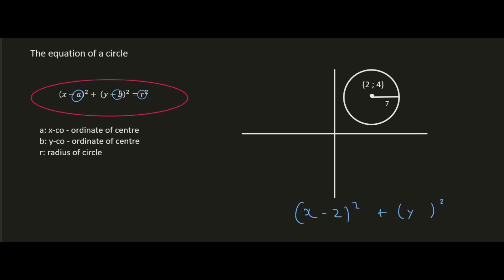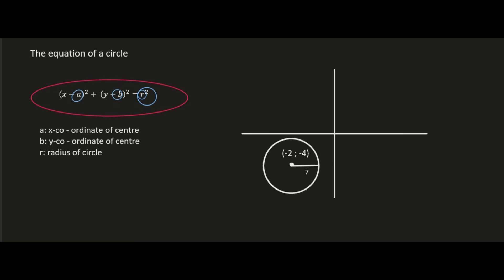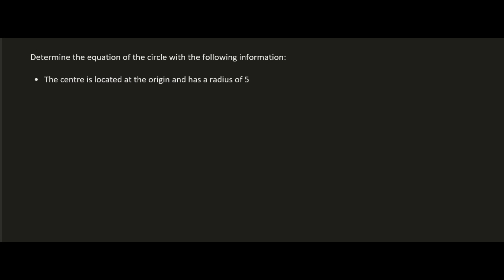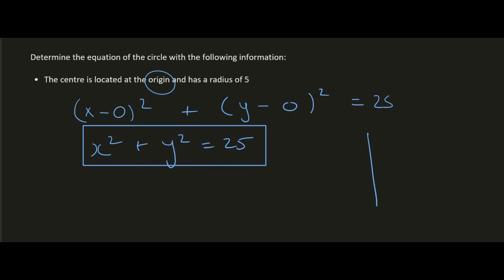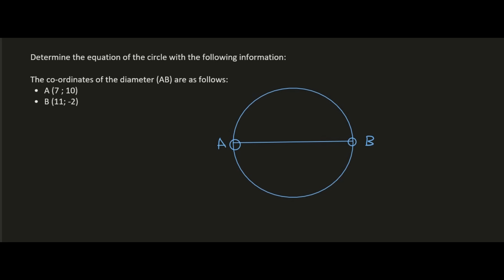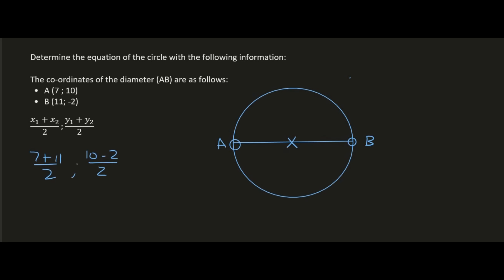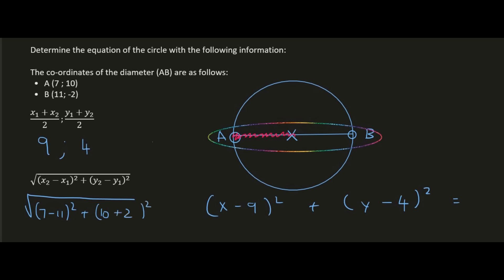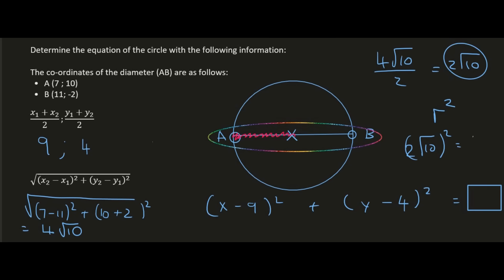Equation of Circle Grade 12